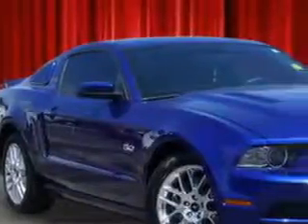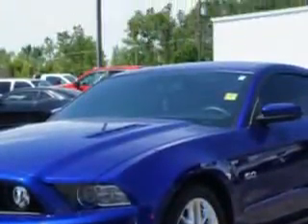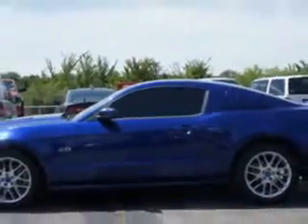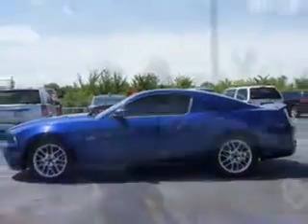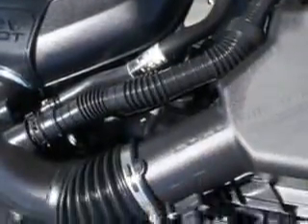2013 Ford Mustang Riverside Autoplex of Muskogee Muskogee, OK 74401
Ford Mustang Check out this Deep Impact Blue Metallic Ford Mustang 2 Dr Coupe, equipped with an 8 Cylinder engine and a manual transmission. Enjoy an impressive 26 miles to the gallon on this great car with features like Remote Power Door Locks, Passenger's Front Airbag, Driver Side Air Bag, Leather Upholstery, Alloy Wheels, Remote Keyless Entry, Compact Disc Player, Blind Spot Detection Information System, Auxiliary Audio Input, Heated Outside Mirrors, Rear Spoiler, Heated Seat, Anti-Lock Braking System, Fog Lights, Auto Headlamp On/Off-Delay, Power Driver and Passenger Seating, Tinted Glass, Satellite Radio, Back Up Camera, Multifunction Display, and much more. Enjoy the drive and have peace of mind in this Ford Mustang. See us at Riverside Autoplex of Muskogee today!
MILES: 115,204
VIN:1ZVBP8CF9D5206328

1711 West Shawnee
Muskogee, Oklahoma 74401